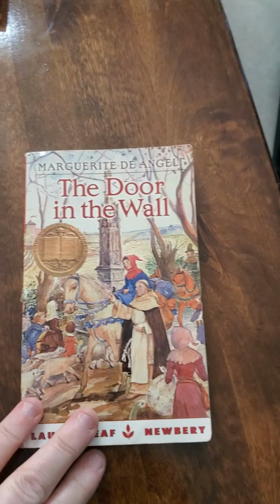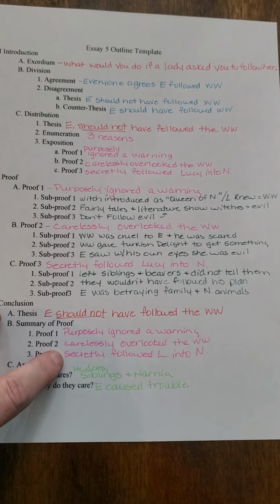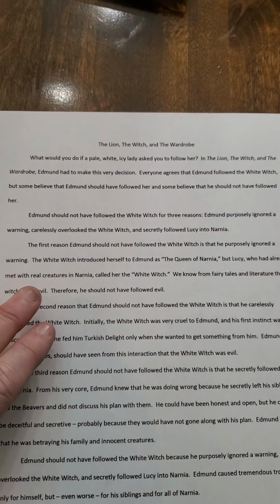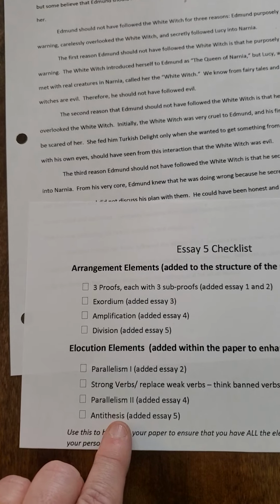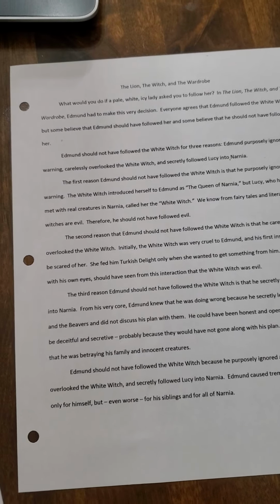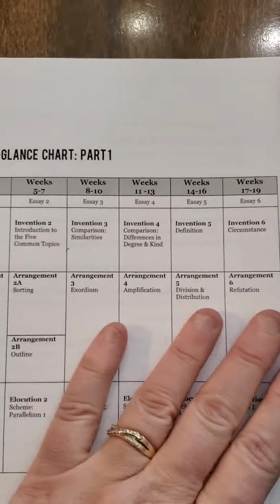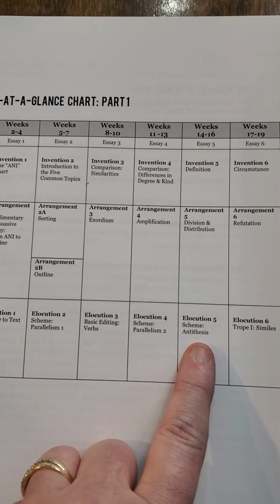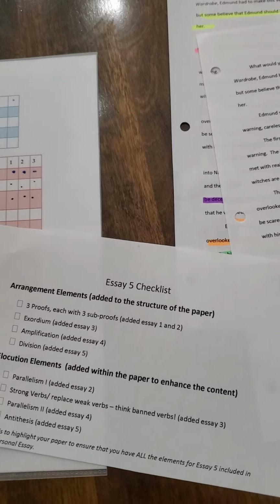LTW essay 5 outline to paper. Arrangement and elocution elements, and the difference.